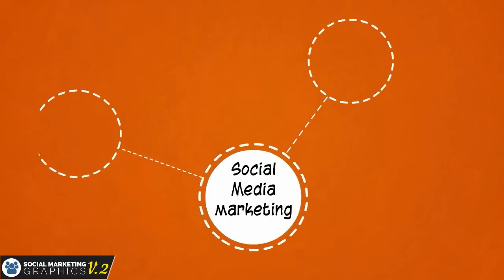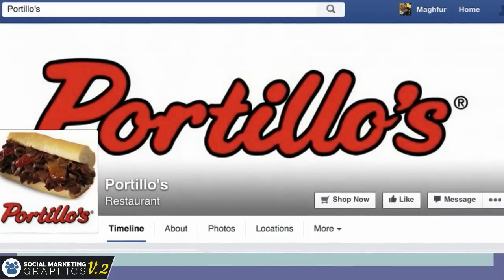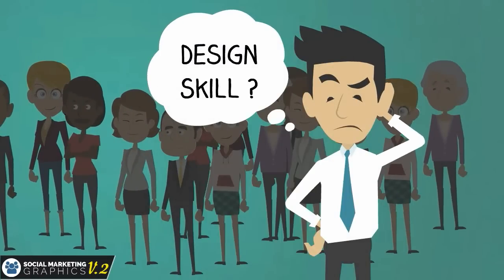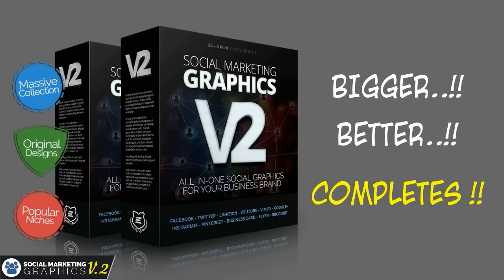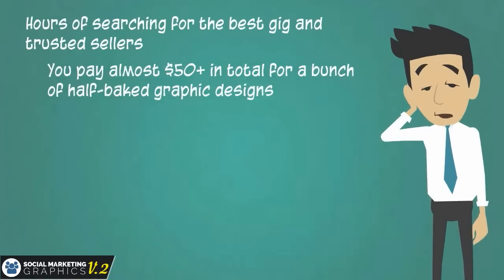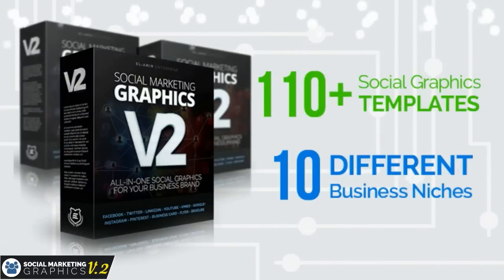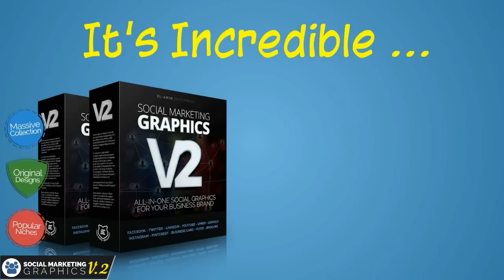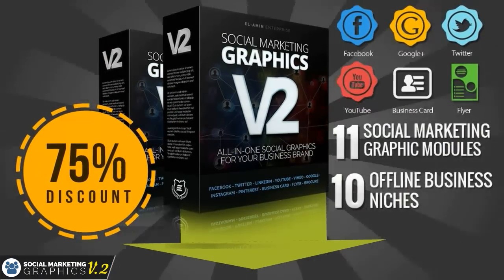Social Marketing Graphics V2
Social Marketing Graphics V2 is a completes set of graphics templates for your social media campaign. It’s contains of Facebook cover, Twitter cover, Linkedin cover, Pinterest cover, Instagram Cover, Youtube channel cover, Google+ cover, Flyers, Business cards, and Explainer Video templates.

It's BIGGER and BETTER than the Vol.1

With these graphics you can do social media branding for your business, or easily making HUGE profit by offering a social media makeover to offline clients.

The templates are easy to edit, if you know how to use Photoshop… then I guarantee that you can use all these templates as well.